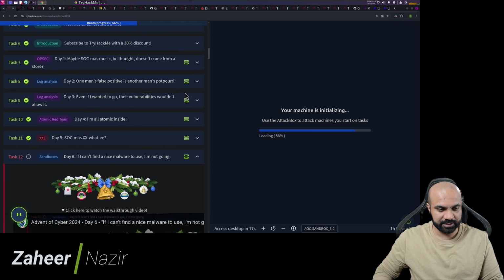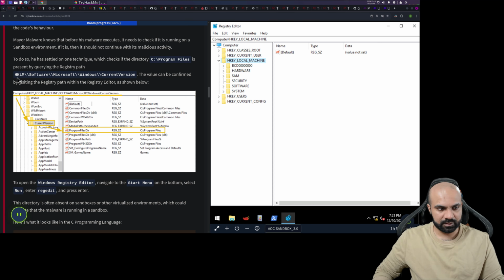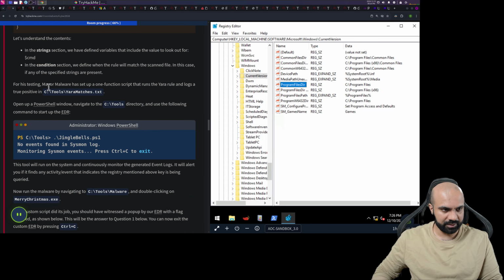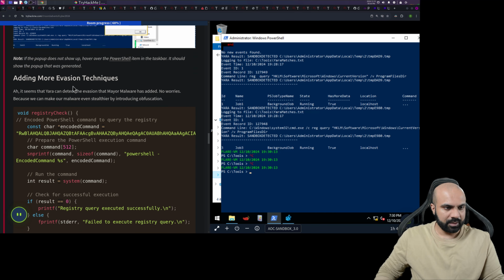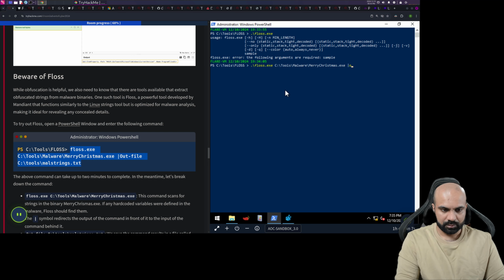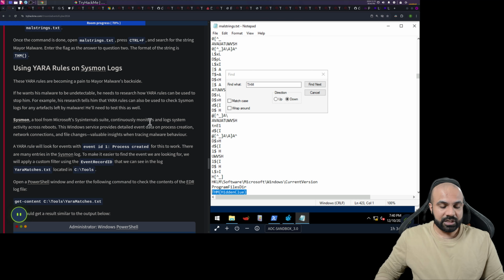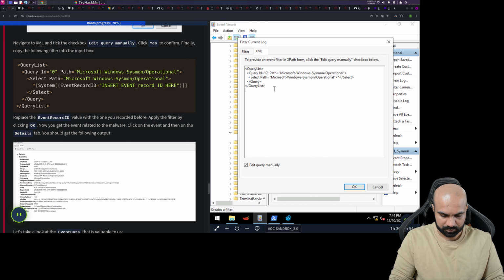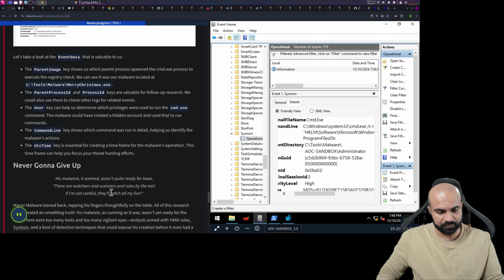Sandboxes : Advent Of Cyber 2024 : TryHackMe : Day 6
Day 6: If I can't find a nice malware to use, I'm not going.

What is the flag displayed in the popup window after the EDR detects the malware?

What is the flag found in the malstrings.txt document after running floss.exe, and opening the file in a text editor?

If you want to more about sandboxes, have a look at the room FlareVM: Arsenal of Tools.